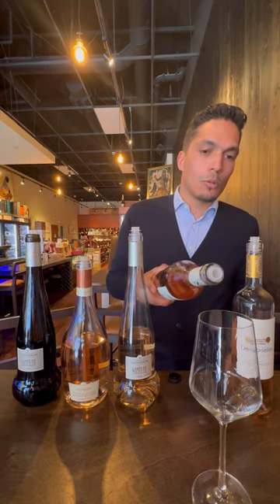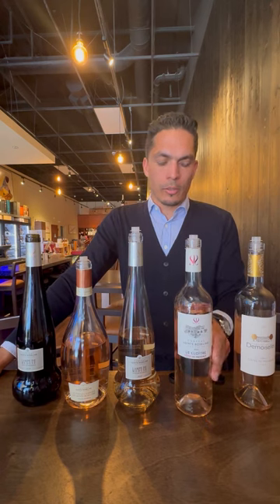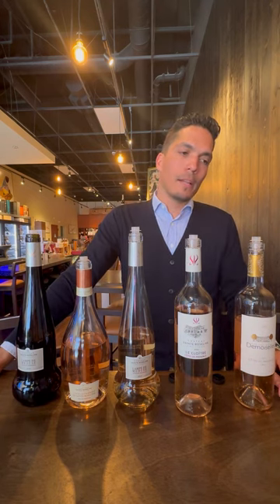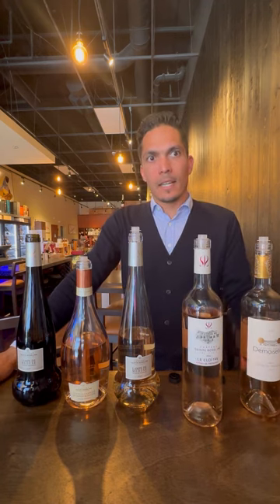🍇 Behind the Scenes: Wine Tasting Meeting with Chateau Sainte Roseline 🍷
Join me as I take you behind the scenes of my delightful wine-tasting meeting with Chateau Sainte Roseline over lunch. 🍽️ From swirling glasses to savoring every sip, experience the magic of discovering new wines and forging lasting connections with fellow wine enthusiasts. 🥂

Chateau Sainte Roseline is a historic winery that produces exceptional wines in the heart of Provence, France. This exclusive meeting allowed us to discuss their unique approach to winemaking and the stories behind each exquisite bottle. 🇫🇷

Angie Somm is an online wine retailer that focuses on high-quality wines and wine education. Join our tribe